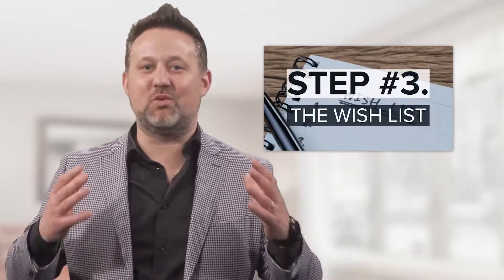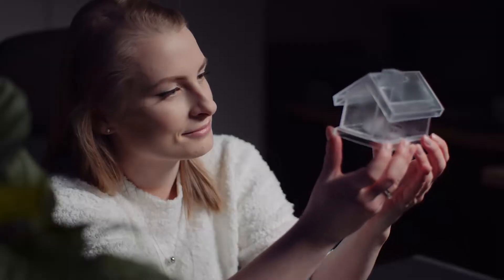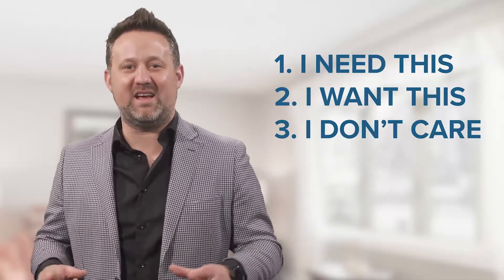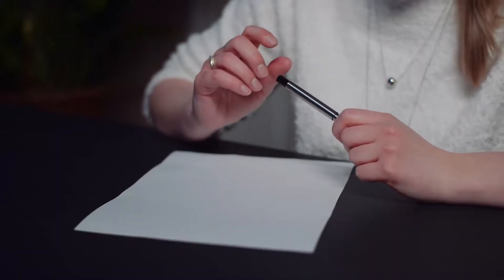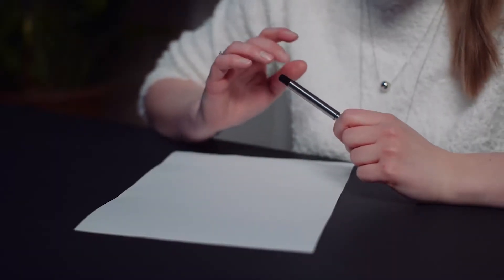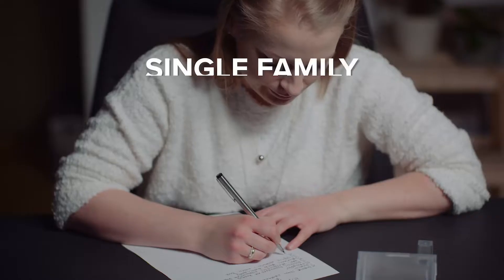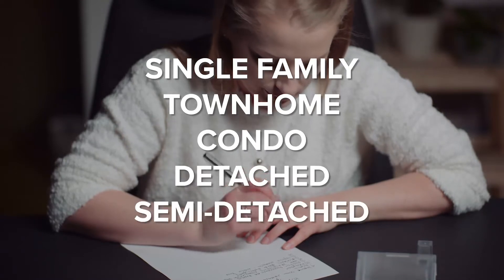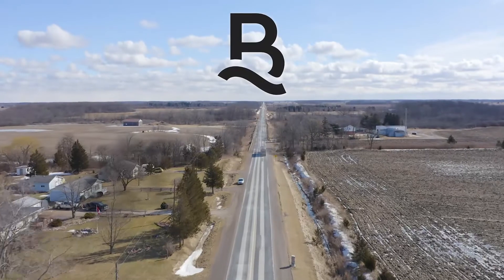Step 3: Creating Your Real Estate Wish List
You've found a realtor, and you've been pre-approved for a mortgage. Now, you're ready to figure out and write down what you want and need in a home. This is Step 3: Creating Your Real Estate Wishlist.

0:00 Intro
0:23 Features
0:33 "I want this", "I need this", and "I don't care" lists
0:41 Location
1:05 Type of Home
1:16 Home Attributes (floors, accessibility, style, etc)
1:34 Moving on to Step 4: Setting Up Alerts & Notifications

Sean Ryan & Blue Coast Team powered by EXP Realty of Canada are leaders in Sarnia and area the real estate community with a reputation for integrity, dedication and as equally important, they are known for achieving results. Their professional, motivated, and trustworthy Team Members are committed to delivering quality service to both buyers and sellers. From the very start of your search to the day of your sale, whether it is a condo, house, townhouse, cottage, farm, or commercial property that you are looking to buy or sell, they are here to help you with real estate choices.